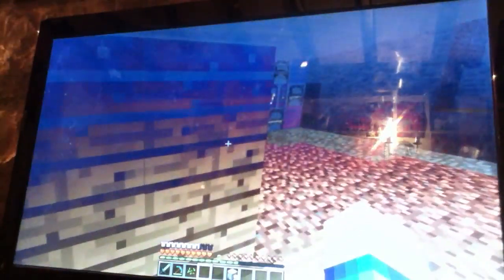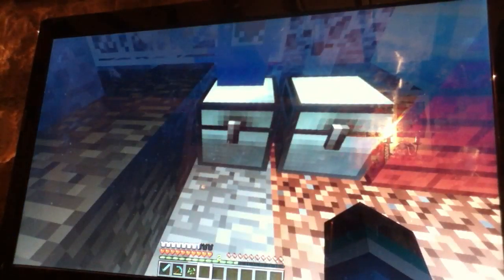yousuv ep4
I cant remember